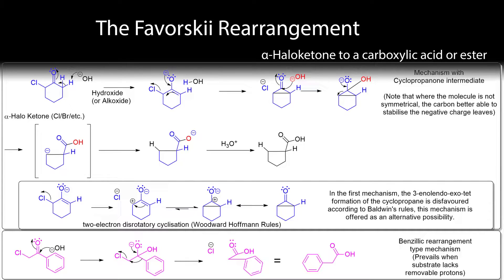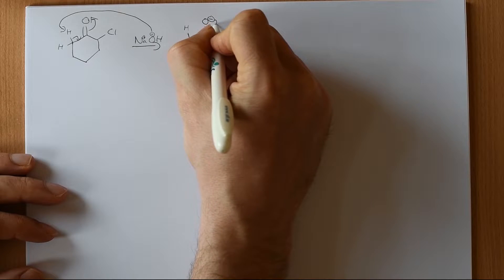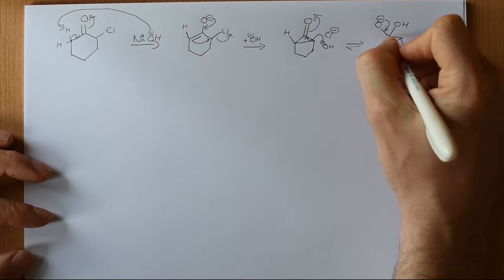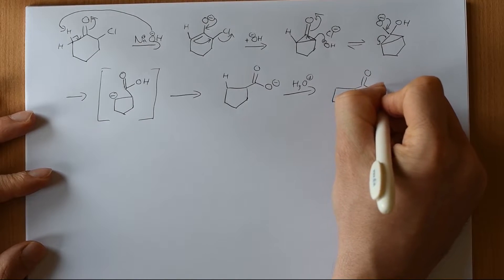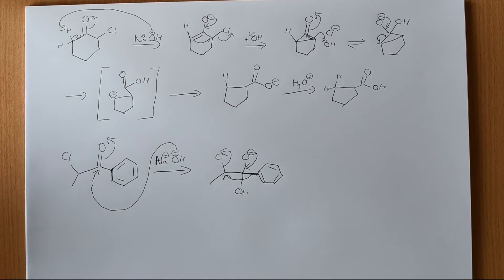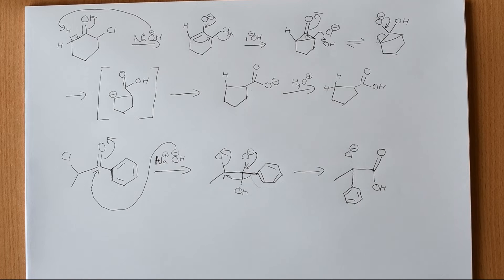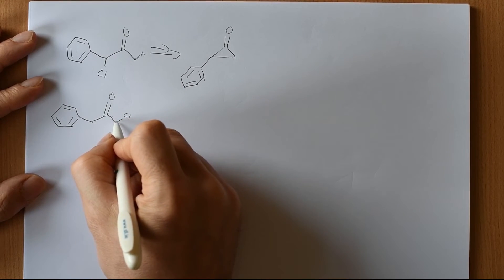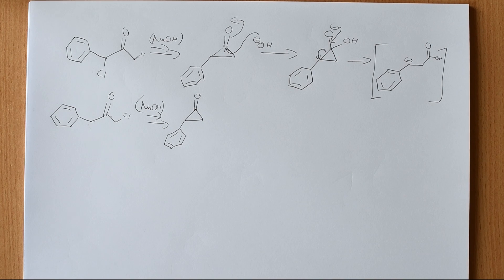Favorskii Rearrangement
This video details the Favorskii rearrangement mechanism.

The DOIs (dx.doi.org) for some relevant papers are below:

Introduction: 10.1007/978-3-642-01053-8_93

If you want to see how good your German is, the original paper is here:

10.1002/prac.18950510149

1944 McPhee and Klingsberg show common intermediates for 1 and 3 chloro-1-phenylpropan-2-one.

10.1021/ja01235a024

A number of mechanistic studies have been carried out: 10.1021/ja01092a053

Infact there has been speculation that the chloride ion is involved in the reaction. 10.1039/B806577B